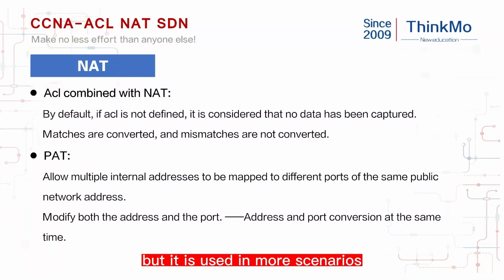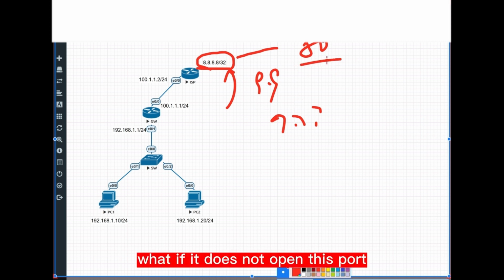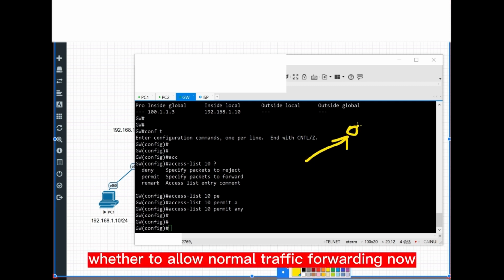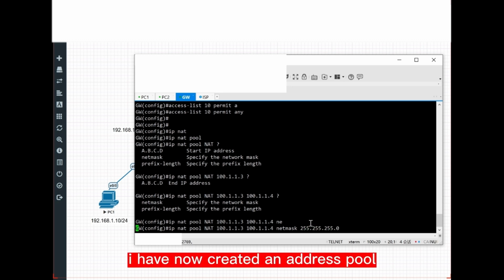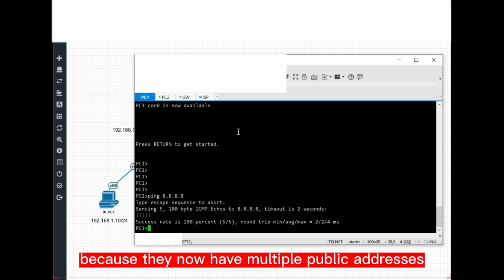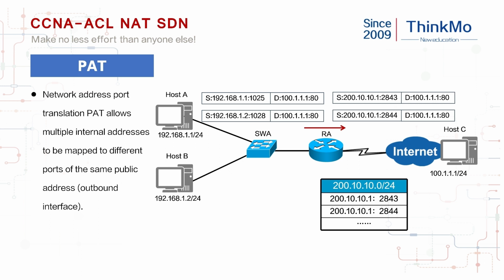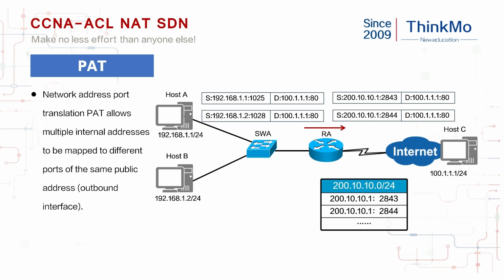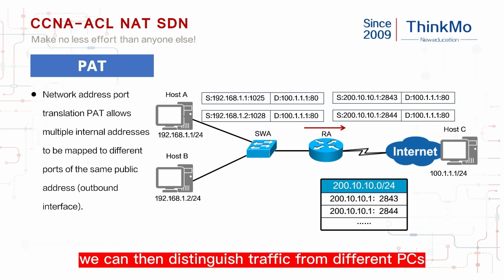【ThinkMo】ACL，NAT and SDN.7